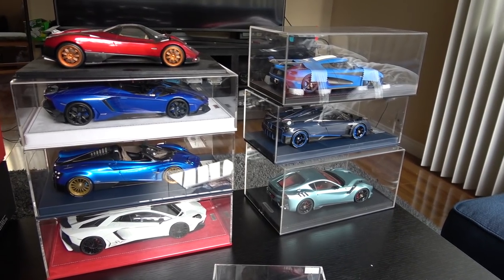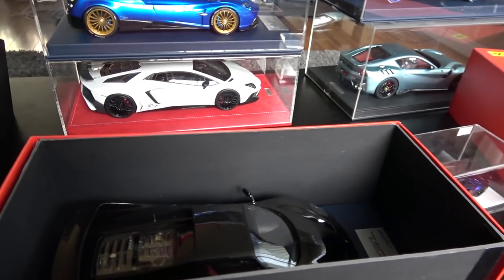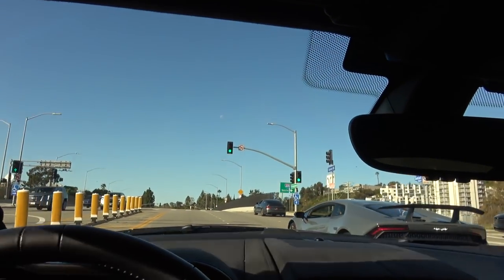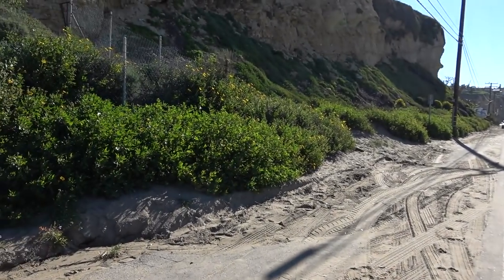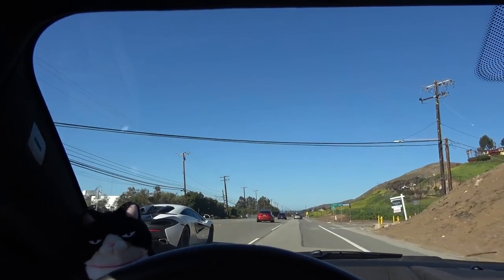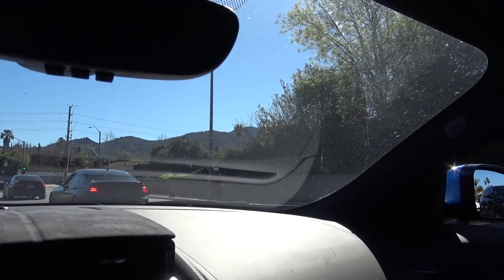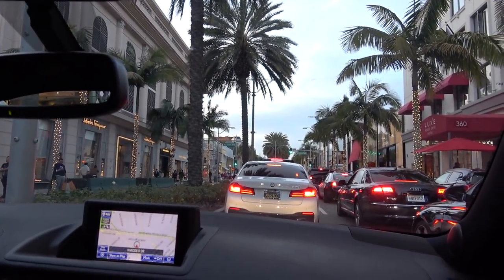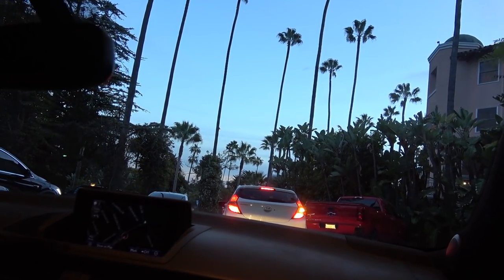ANGRY CYCLIST GETS TRIGGERED BY SUPERCARS